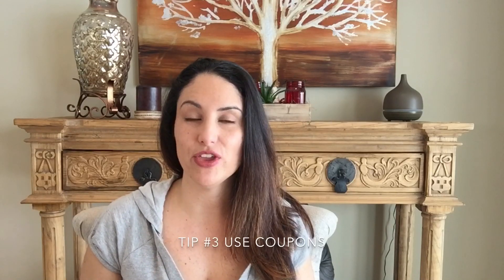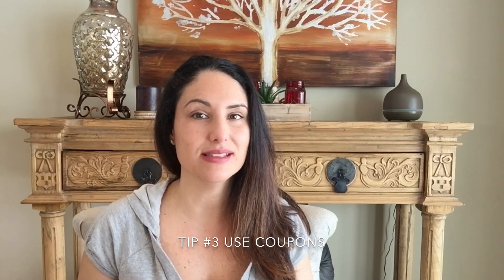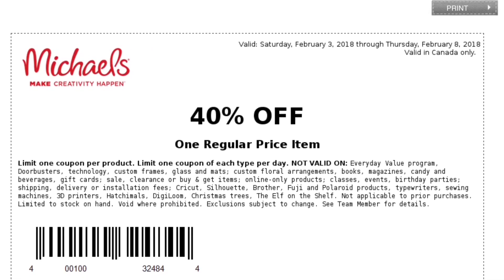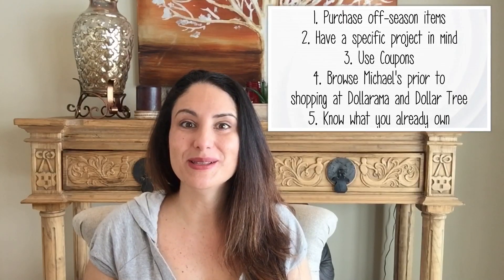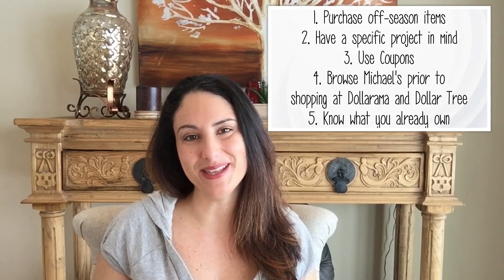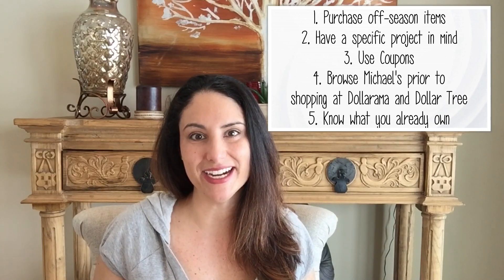5 ways I Save money on Craft Supplies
Hello Everyone,

Today I share my 5 ways how to save on craft supplies.  I would love to hear about your tricks and tricks on how you save on purchasing craft supplies.